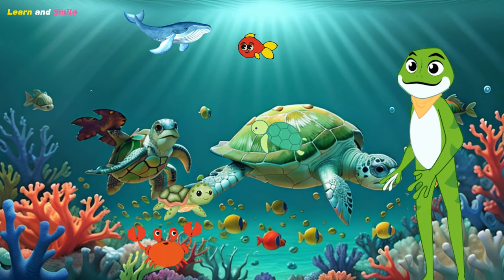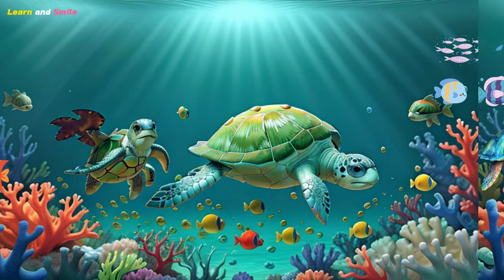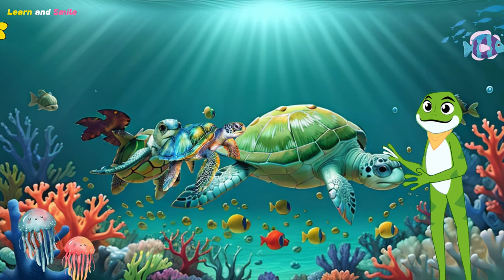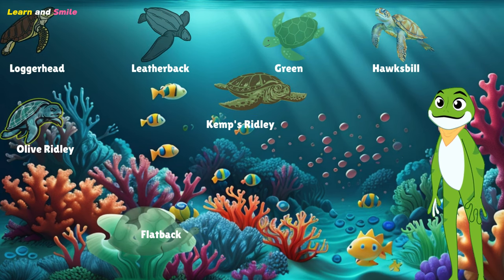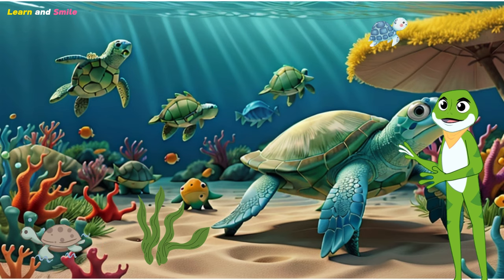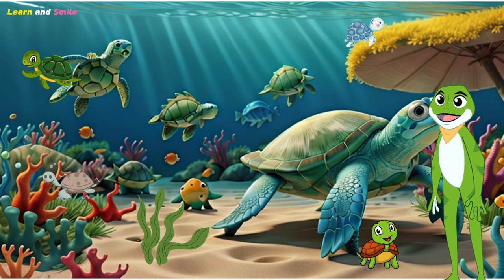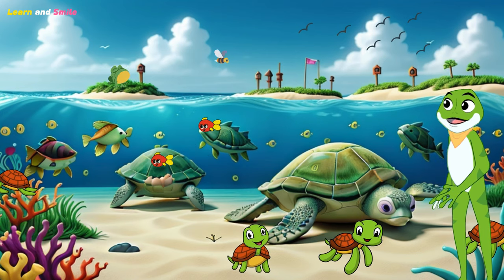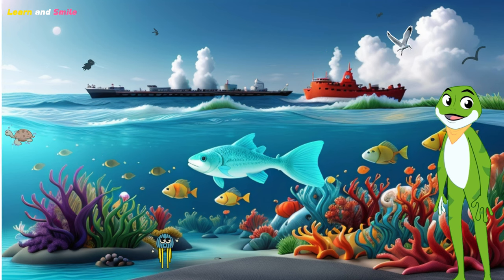Discover the Amazing World of Sea Turtles! | Ocean Explorers Educational Video for Kids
🌊 Dive into the enchanting world of sea turtles with Captain Coral in this educational adventure! 🐢 Join Ocean Explorers as we explore the incredible lives of these ancient ocean dwellers. From the Loggerhead to the Leatherback, each sea turtle species has a unique story to tell.

🦈 In this video, we'll uncover the anatomy of sea turtles, share fun facts about their extraordinary abilities, and take you on a journey through their fascinating life cycle. Discover how these remarkable creatures navigate the challenges of the ocean, from hatching as tiny hatchlings to maturing into majestic adults.

🌏 But the adventure doesn't stop there! Captain Coral will also shed light on the conservation efforts needed to protect our sea turtle friends. Learn simple ways you can make a difference and ensure a cleaner, safer ocean for these incredible marine beings.

👧👦 Perfect for young ocean explorers and nature enthusiasts, this video is not only educational but also filled with vibrant animations and cheerful music to keep kids engaged and excited about the wonders of the sea.

🌟 Join us on this undersea journey! Let's explore and protect our oceans together! 🌊🐢